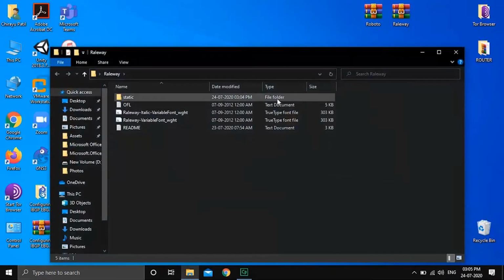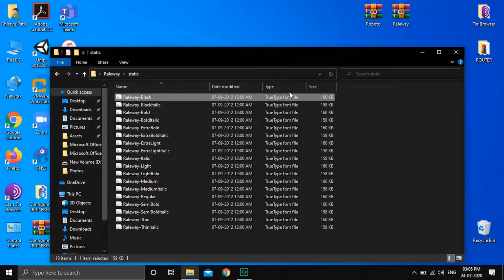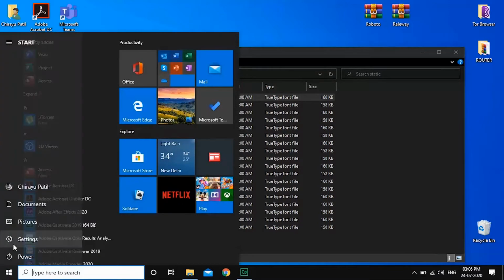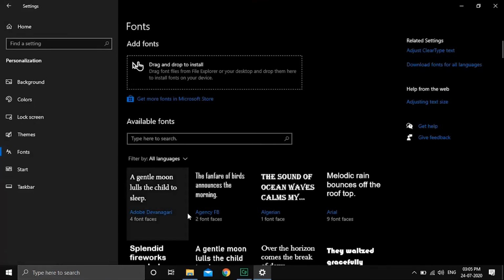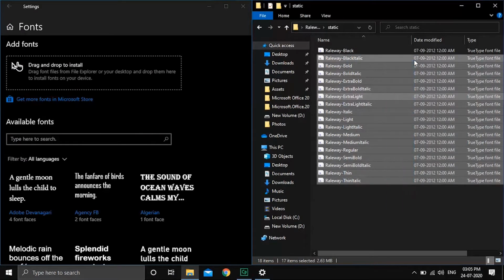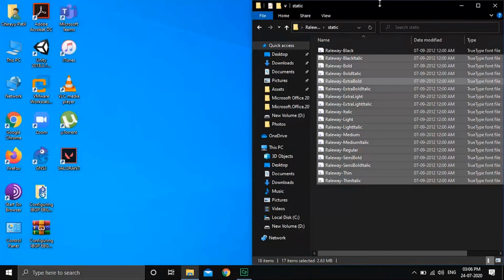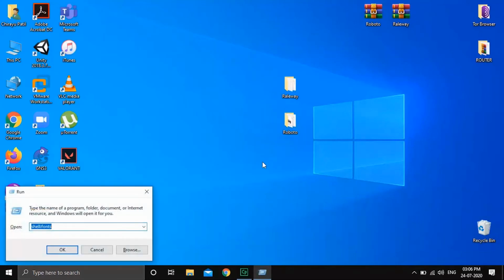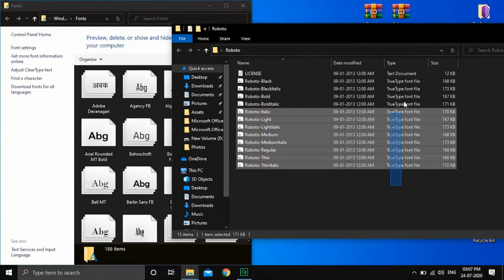How to Install Fonts in Windows 10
How To Quickly Install Multiple Fonts in Windows 10
How To Quickly Install and Manage Fonts in Windows 10
How to install free Fonts on Windows 10

command used in run box is shell:fonts